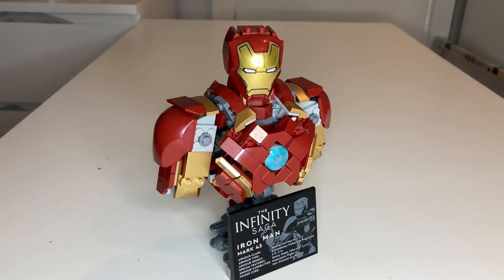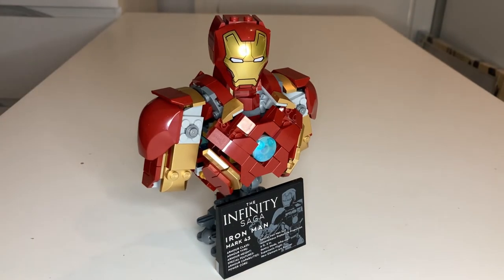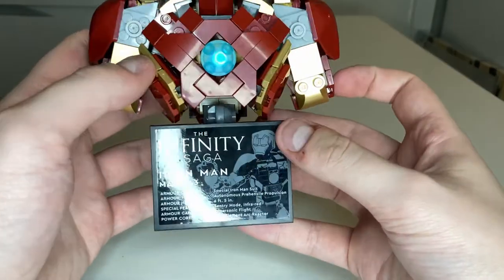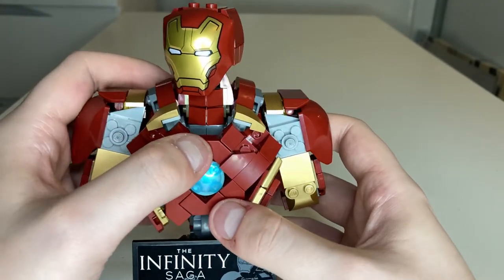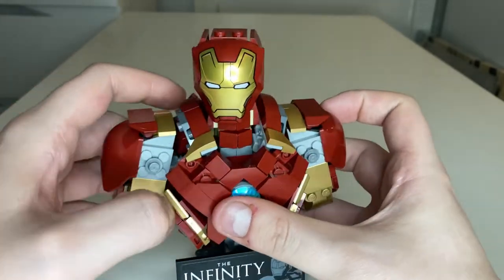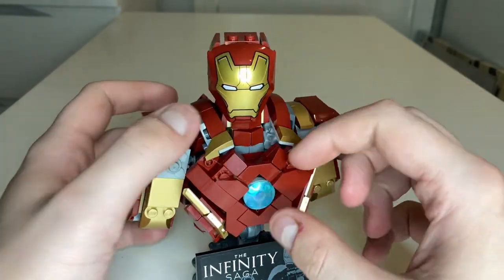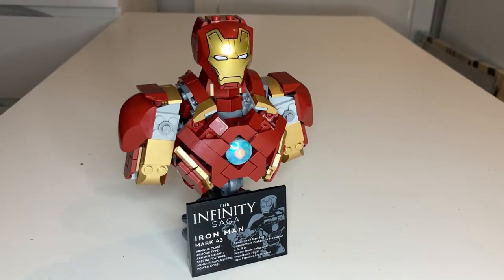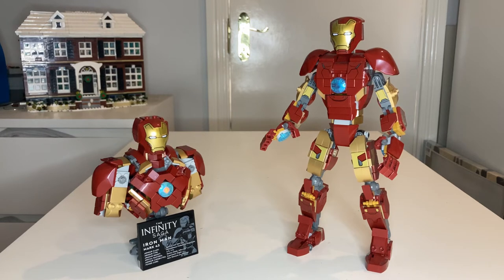Lego Iron Man Buildable Figure Alternate Build - Ryan's Corner Miscellaneous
What’s up my fellow Dyson Hooveners! And today we will be doing something a little different. Today we will be doing our first ever custom Lego build on the channel. Check out my review of the Lego Iron Man Buildable Figure Alternate Build by Ransom_Fern. Let me know what you think and if you would like to see more! I hope you enjoy!

Timecodes:
0:00 - Intro
02:21 - Review
06:41 - Outro